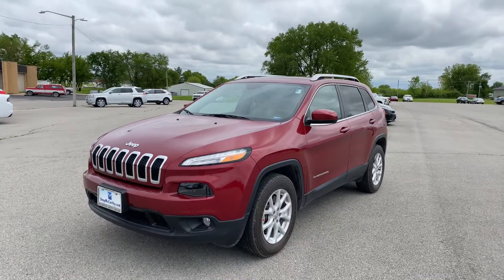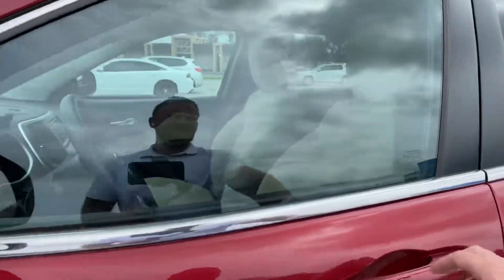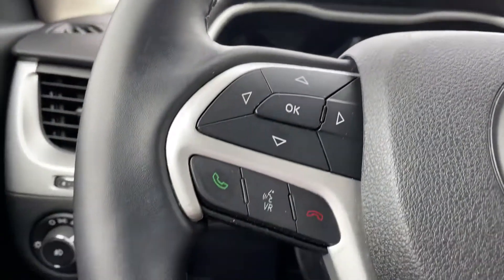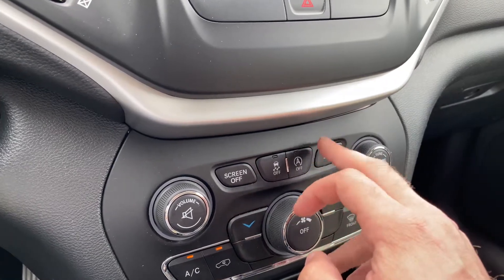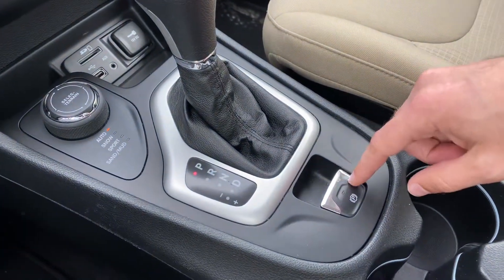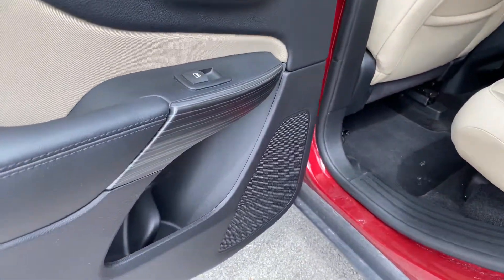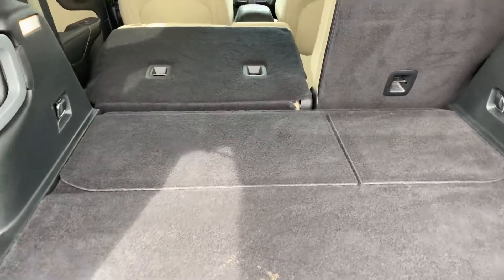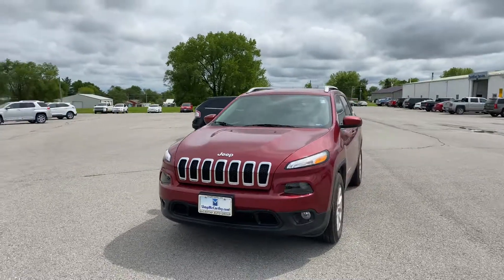2015 Jeep Cherokee Latitude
Stock #: 15458B